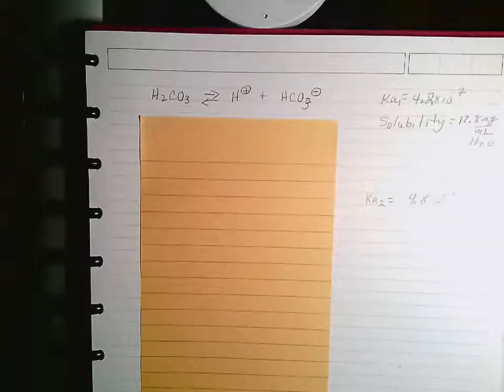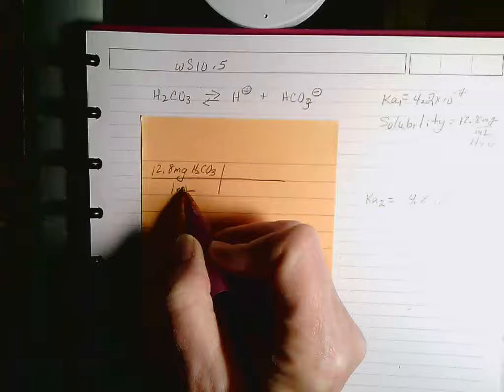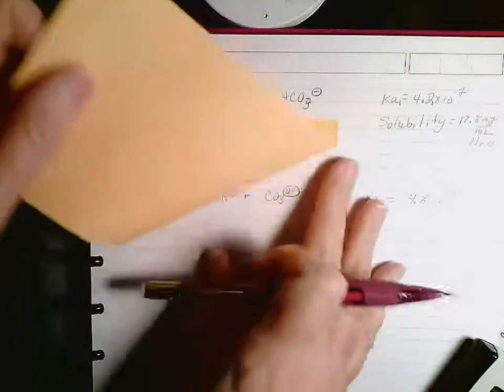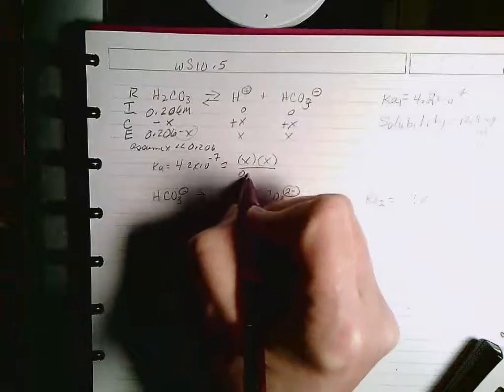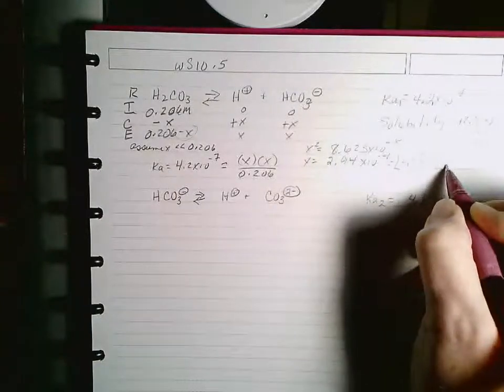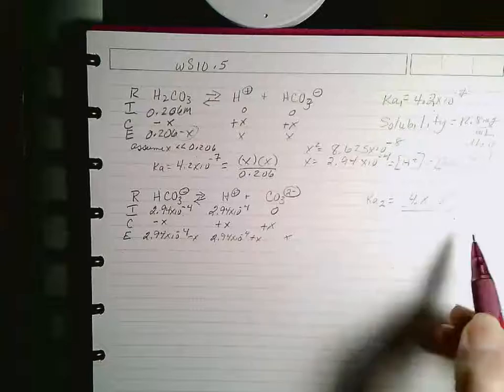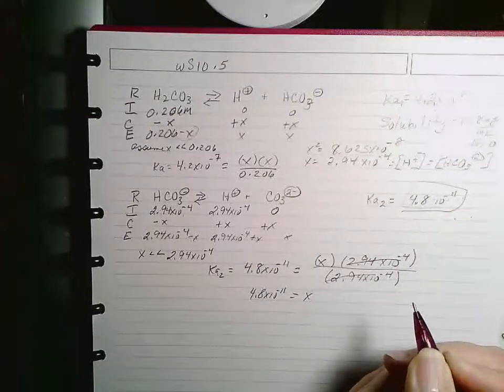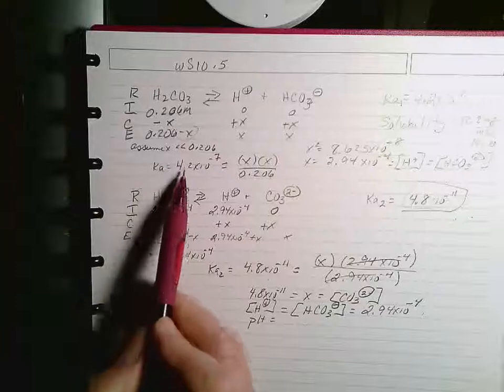H Chem WS 10 5 #84